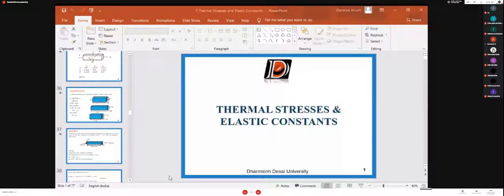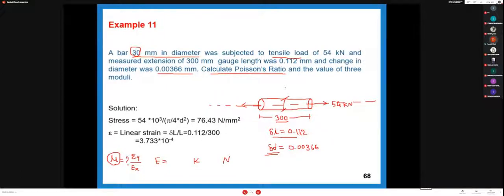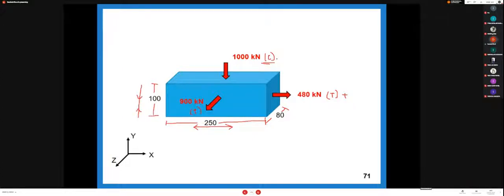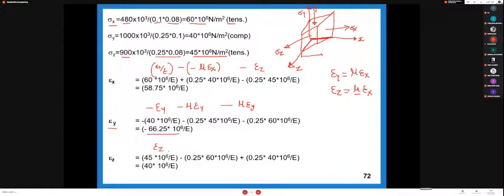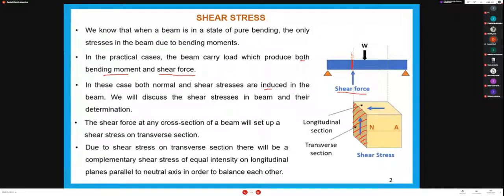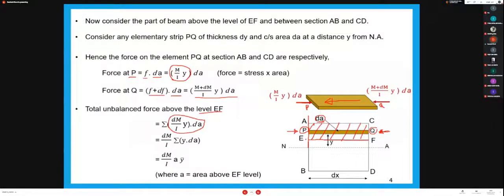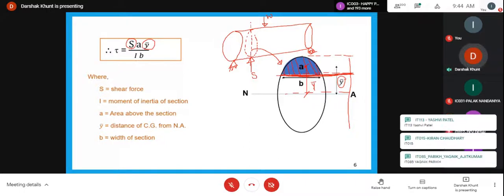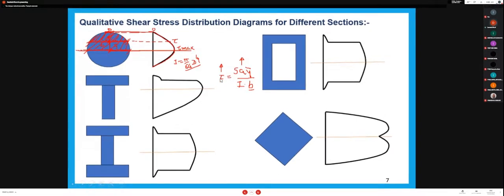MOS 13 4 2021